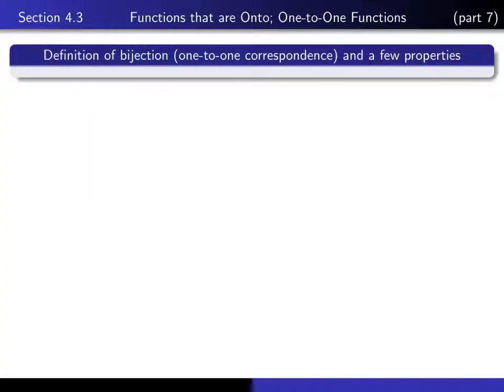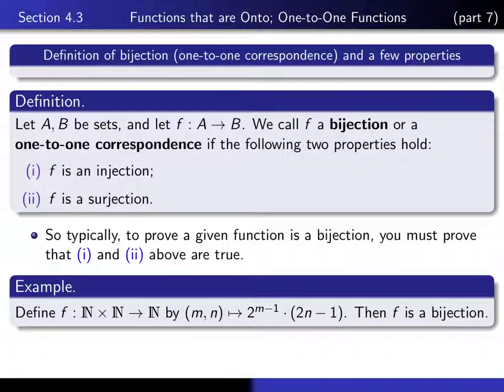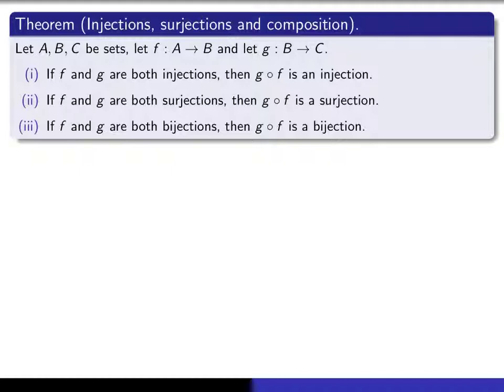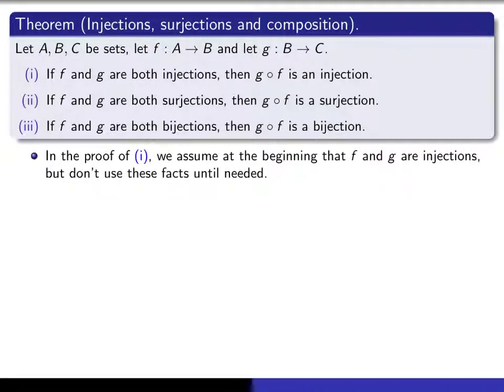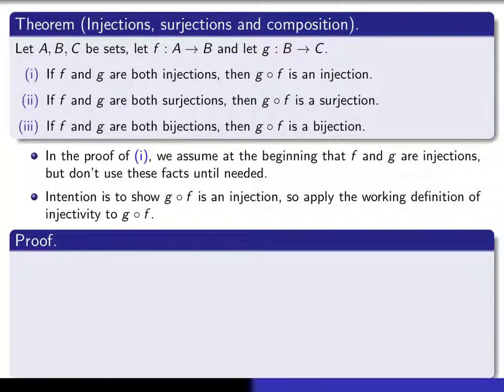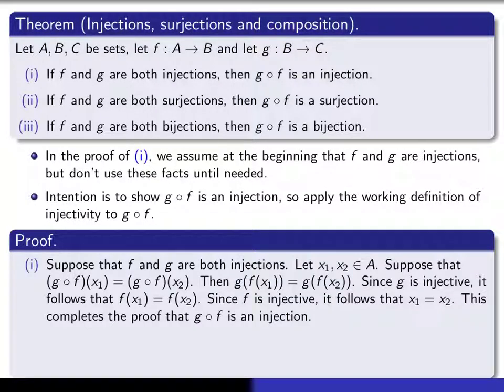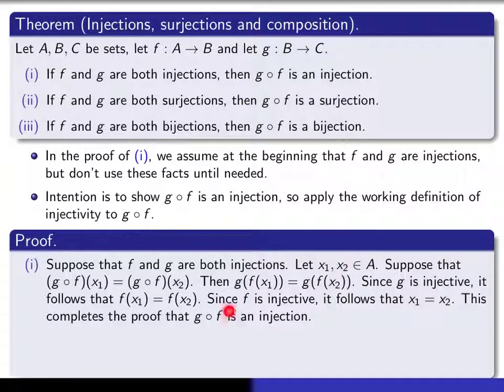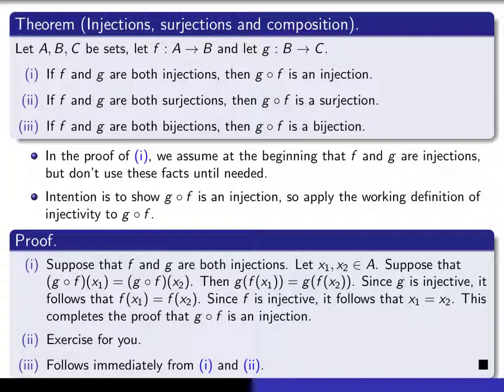Section 4.3, part 7 Bijections